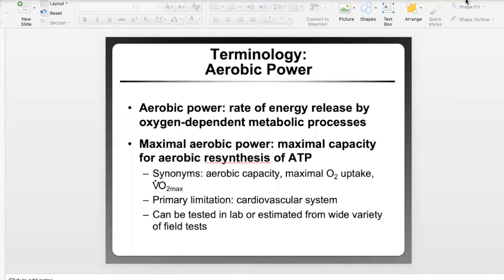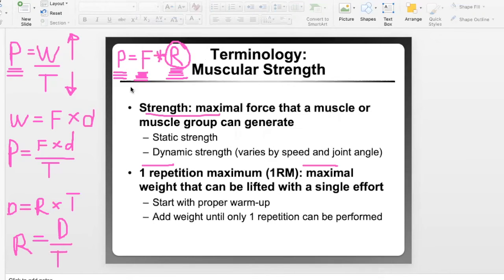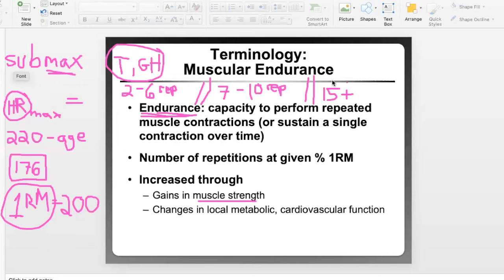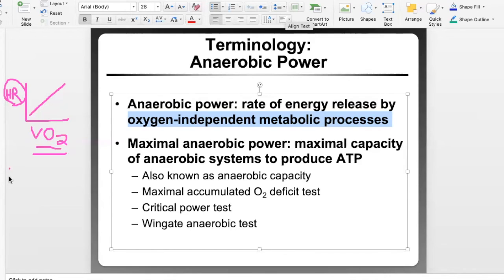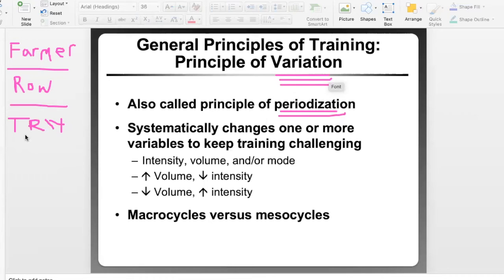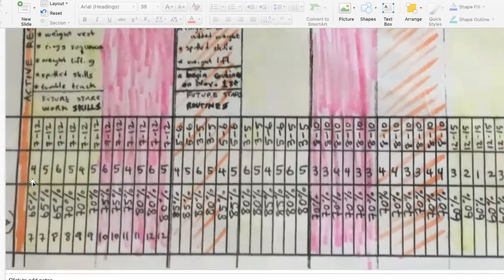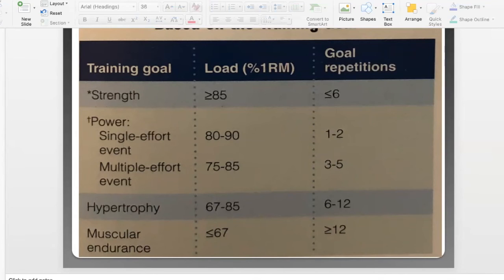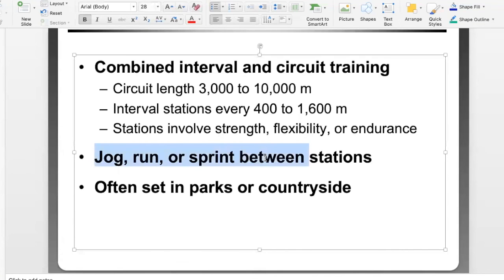Lecture 7: Exercise Training, Terminology, Periodization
Assumption College
Spring 2021
Exercise Physiology
3/1/2021

Lecture 7:
Exercise Training
Terminology
Principles of Exercise
Periodization